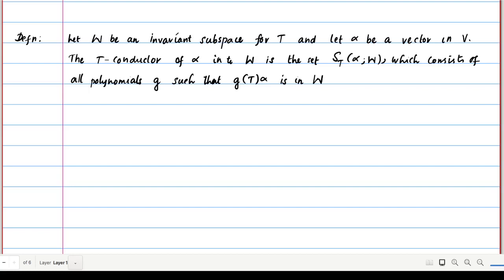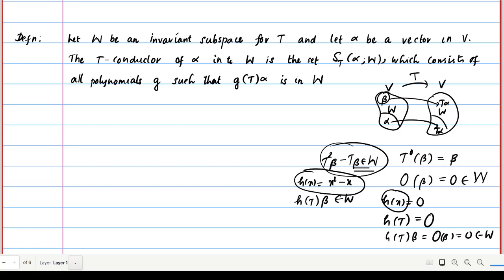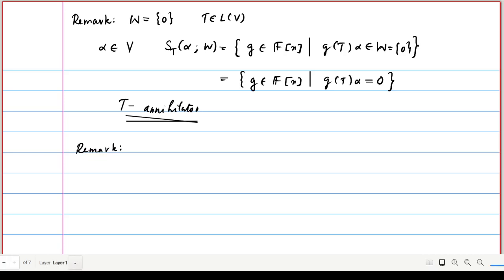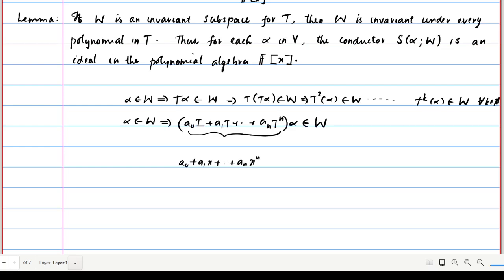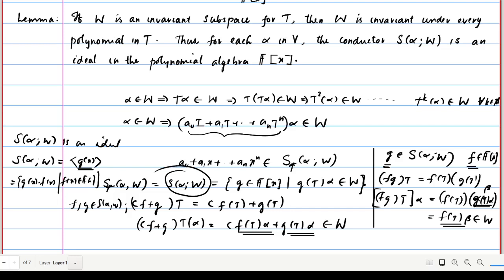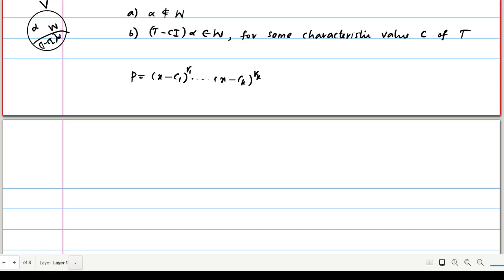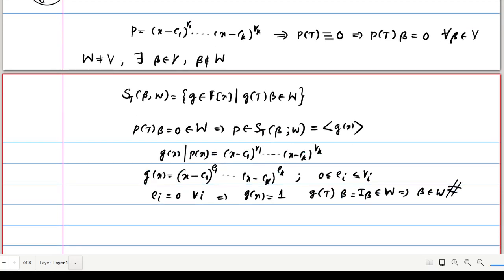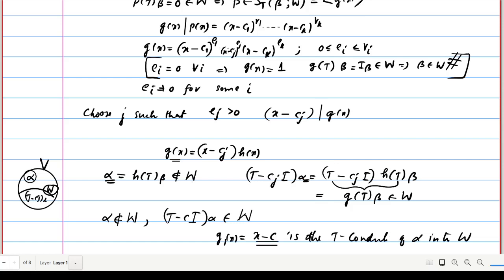Sec 6 4 T conductor